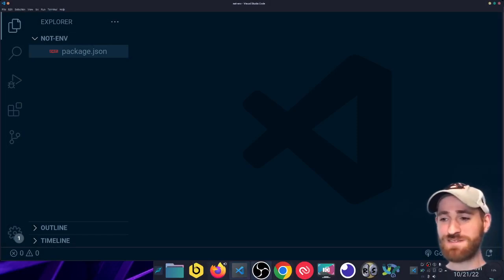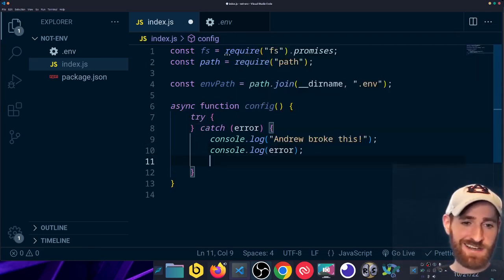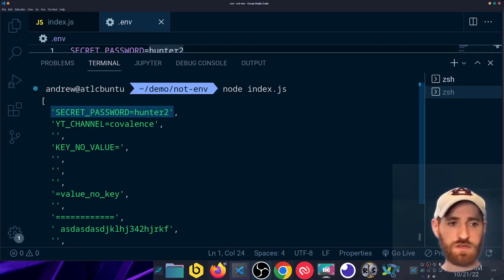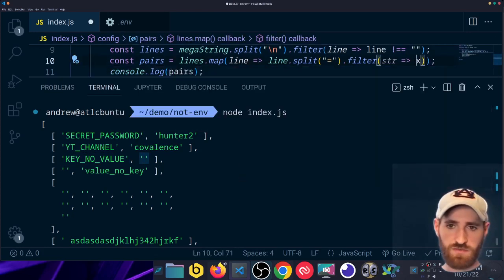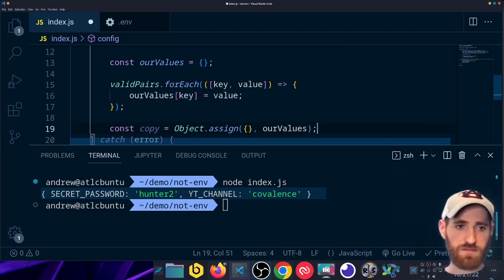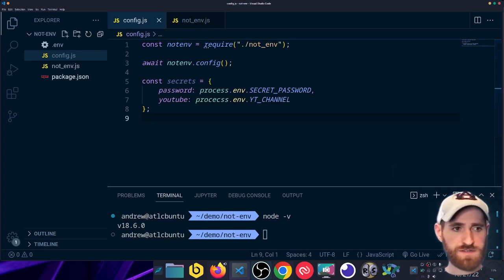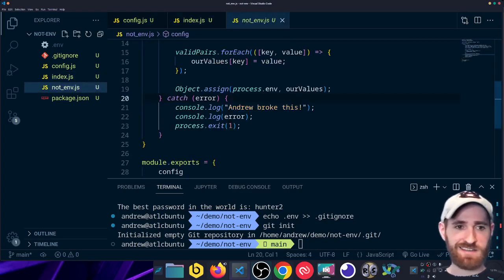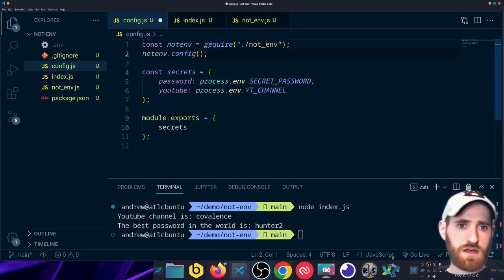notenv - recreating `dotenv` with just Node!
So I goofed up a little bit in initially wanting to make it asynchronous, when we likely won't have fully adopted long-term-support for top-level await for some time. Reverting back to a synchronous file read at least makes for a much more faithful recreation of dotenv, plus we have some great data validation and error handling on top of that!